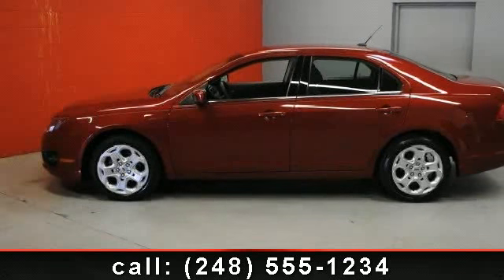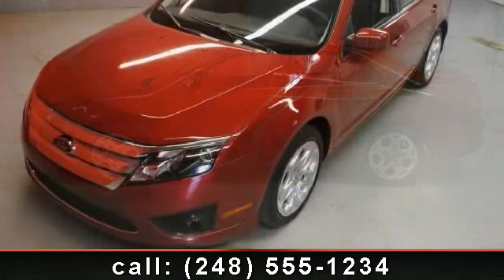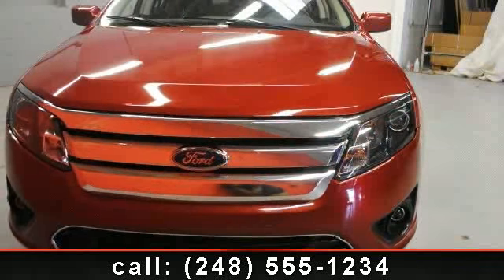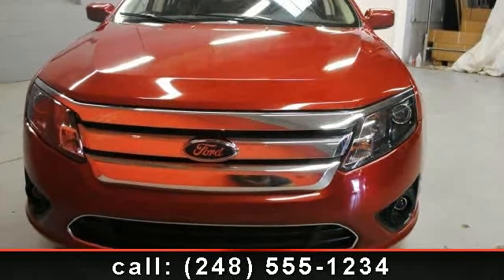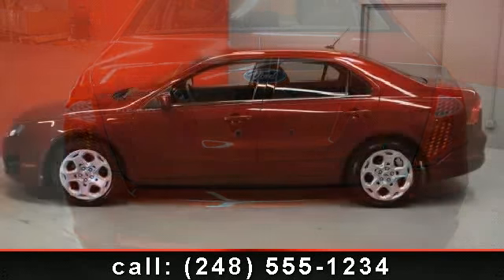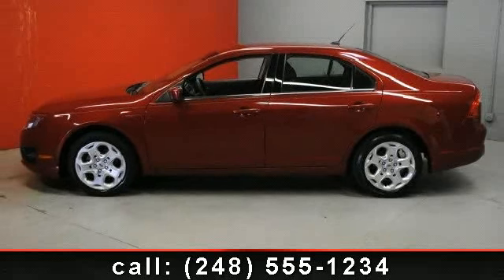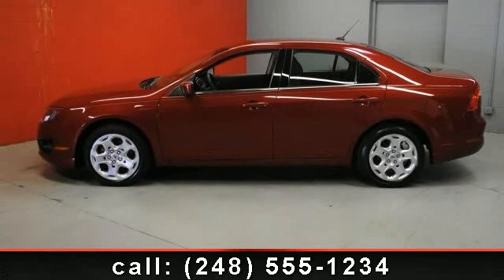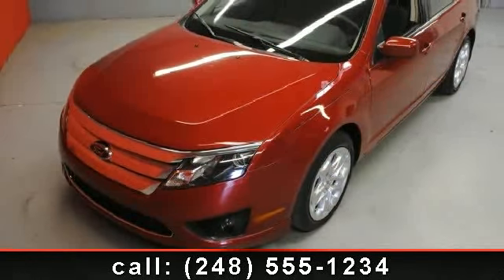2010 Ford Fusion - Elder Ford Test - Tampa, FL 33607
Imagine yourself in this 2010 Ford Fusion SE. If you are looking for a first rate auto, this one could be yours today. This vehicle comes with a reliable 4 cylinder engine, connected to a smooth shifting automatic transmission. This vehicles top features include Power Steering, Fog Lamps, Passenger Vanity Mirror, Front Head Air Bag, Steering Wheel Audio Controls, A/C, Adjustable Steering Wheel, Trip Computer, and Front Wheel Drive. If you are looking for a solid pre-owned car this might be the one. Let us put you in the drivers seat today.